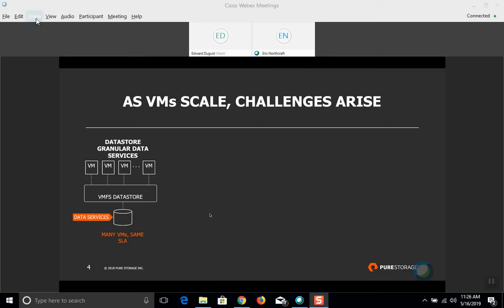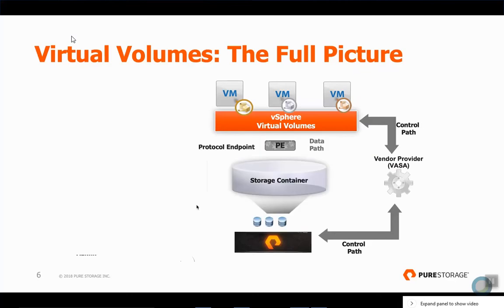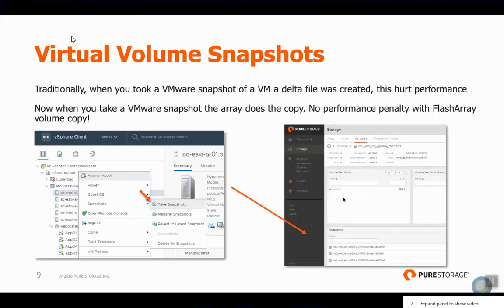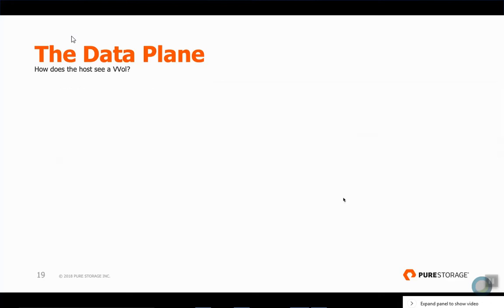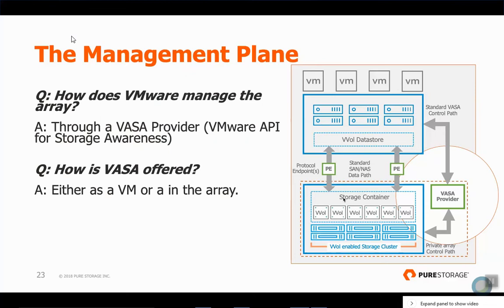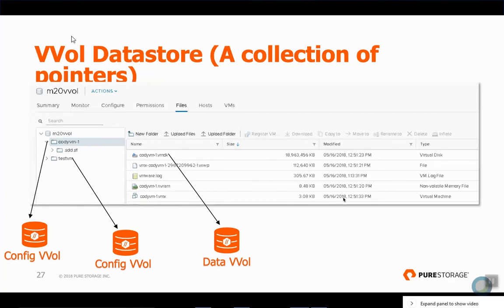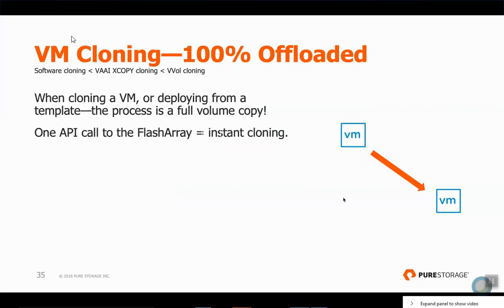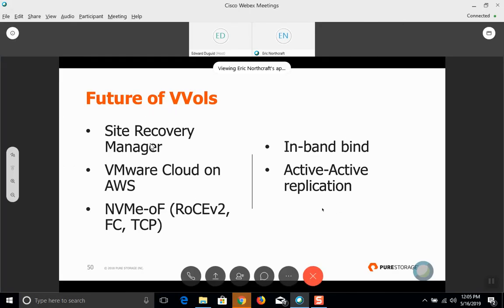PhillyVMUG PureStorage May2019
Eric Northcroft with PureStorage covering virtual volumes for the Philadelphia VMUG May 16th, 2019.